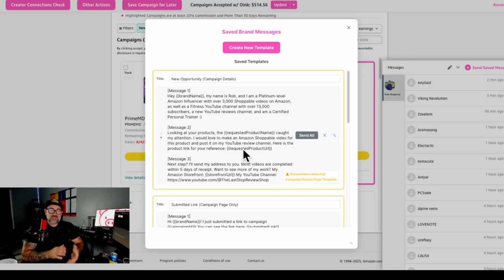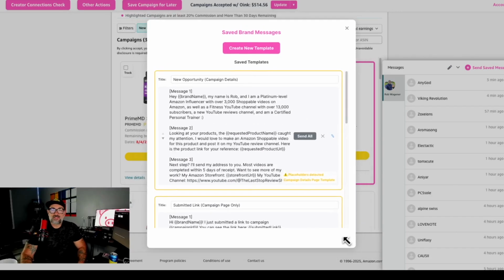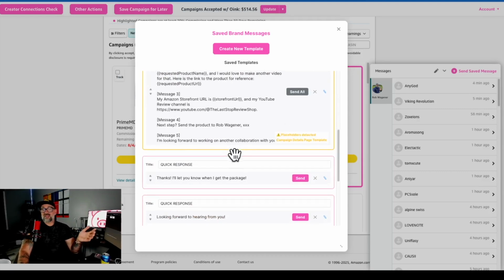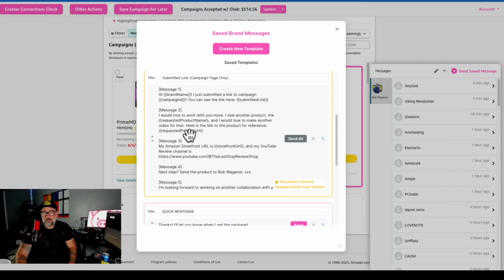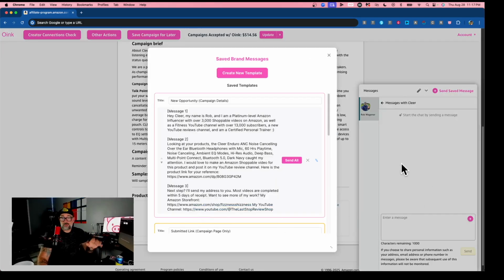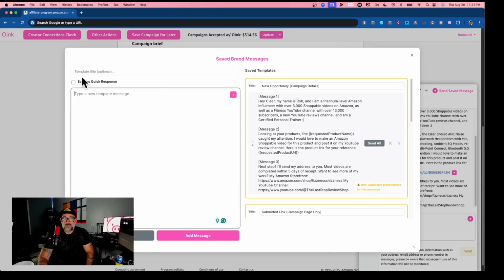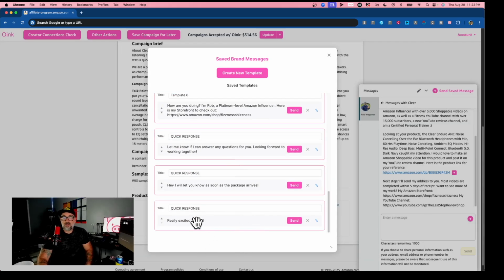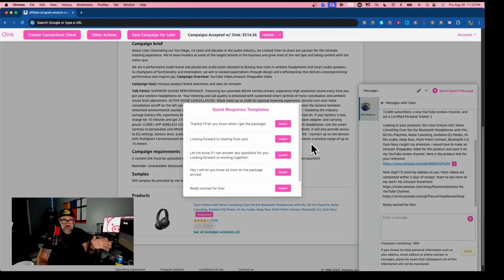More Brand Messaging Updates and a New Messaging Feature for amazoninfluencers